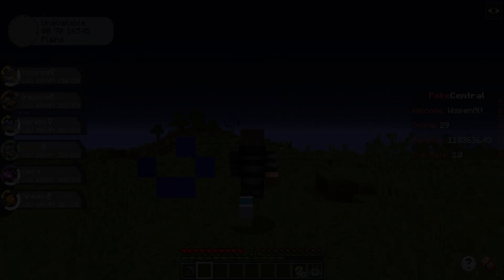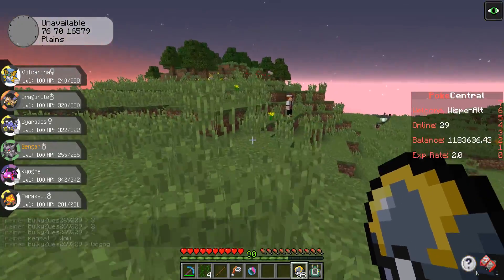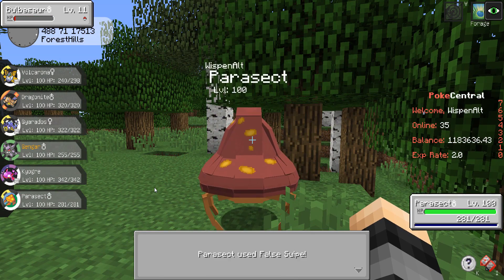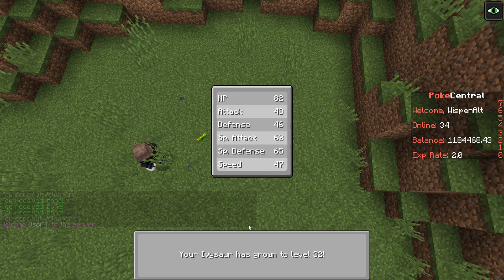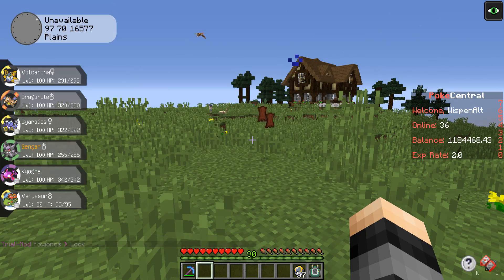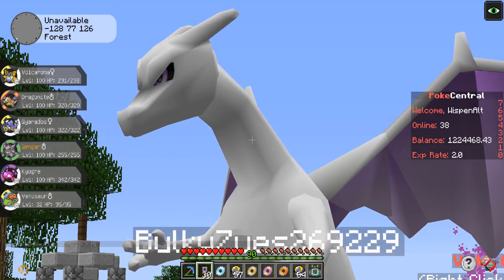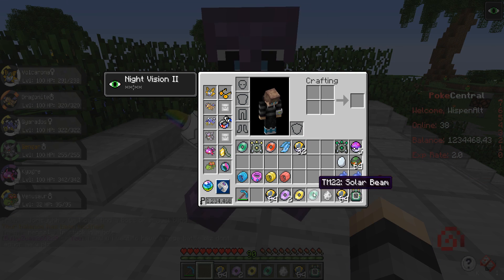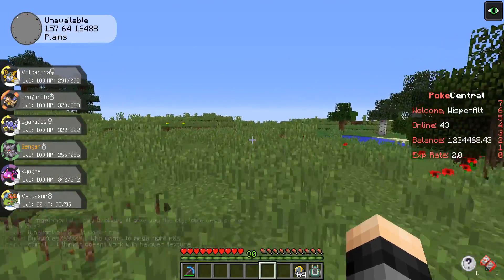GETTING MEGA VENUSAUR! | Minecraft: Pixelmon Public Server | Episode 37